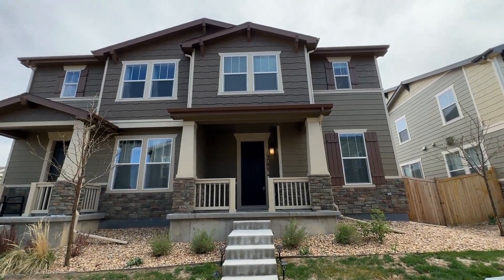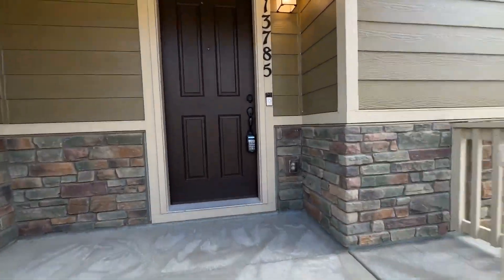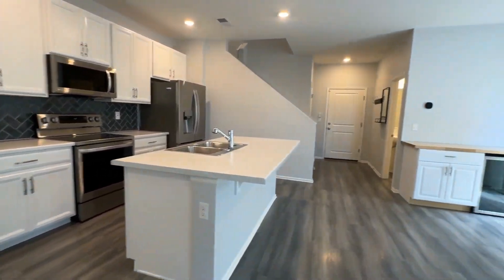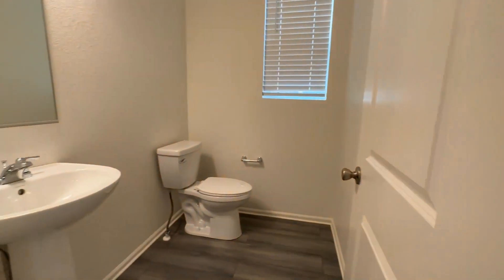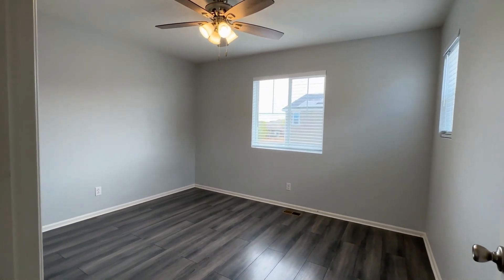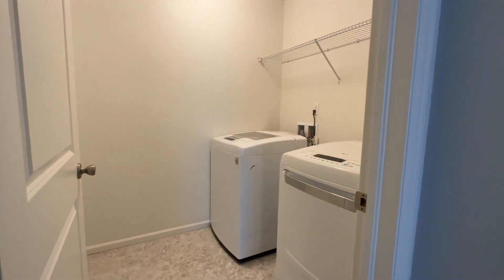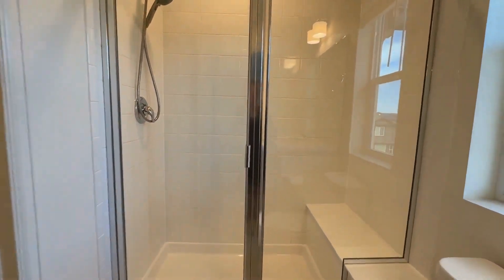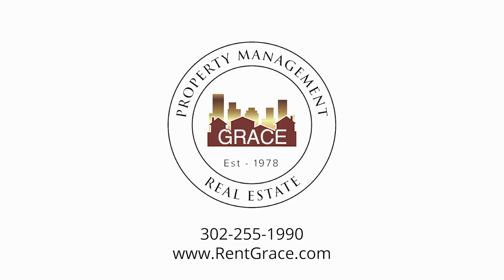Thornton Townhomes for Rent 3BR/2.5BA - 13785 Ash Circle by Grace Property Management & Real Estate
This townhouse is ready to amaze you! You will love the bright open floor-plan that offers ample space to entertain in. The chef's kitchen is well-equipped and opens out onto the private patio. Also to the first level are a half bath and access to the attached 2-car garage. Upstairs, you will find the master suite with a private bath, 2 secondary bedrooms, and the central bathroom. Enjoy the community's walking trails and playgrounds. Dining and shopping establishments are close by.

Looking for a property manager in Thornton? We do property management!

2200 E 104th Ave UNIT 105, Thornton, CO 80233